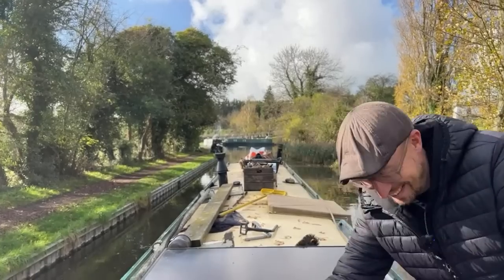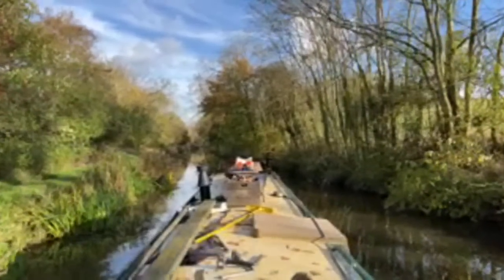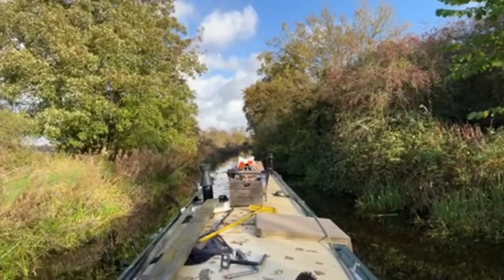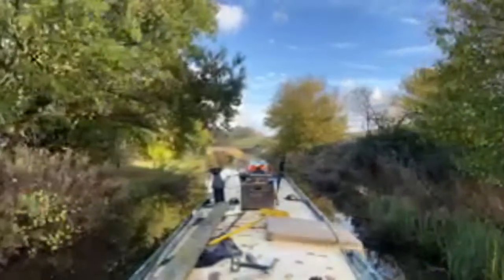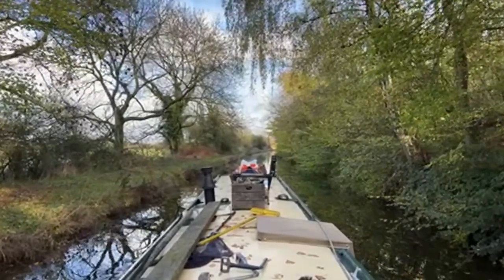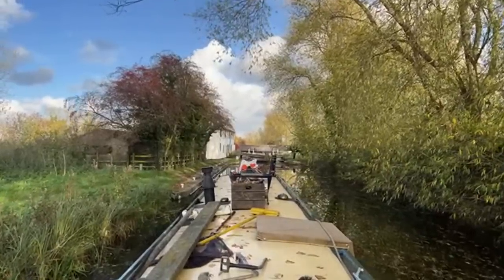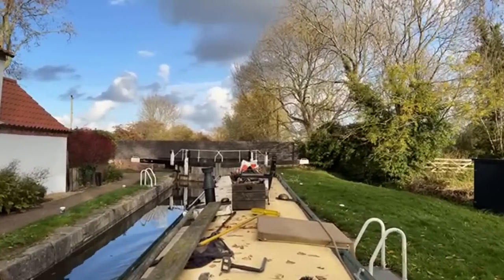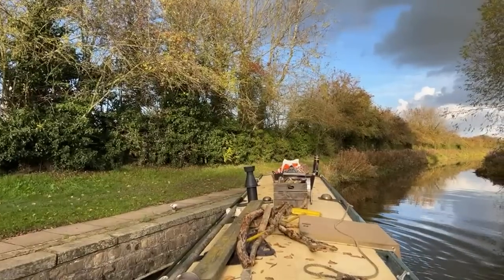[livestreaming] through a tunnel on the Chesterfield 🤔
Filmed on iPhone 12 Pro Max and GoPro 4, with drone footage from Mavic Mini, edited using LumaTouch on iPad Pro.
All music ©RobbieCumming available on most streaming services and iTunes

You can support this channel on Patreon - £4.50/$5 or more and you're in the Crank It Crew, with an optional shoutout on the video, and access to Crank It Crew only merchandise and music downloads as well as advance previews of upcoming vlogs. for more info.

8^)